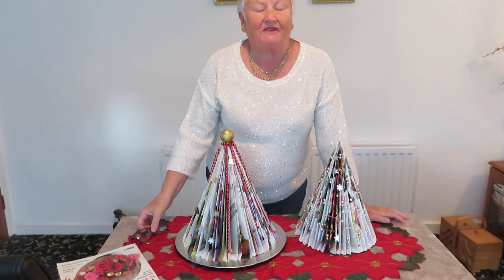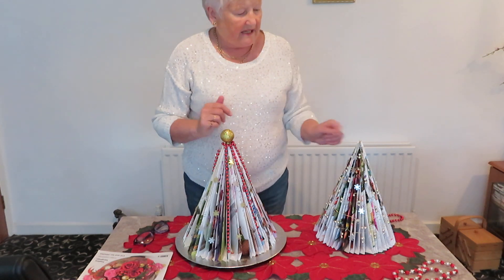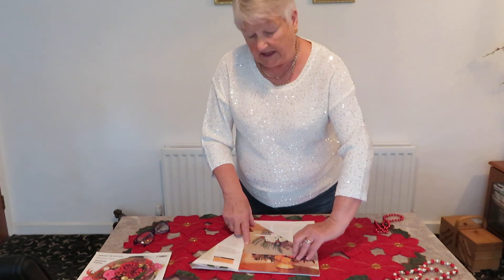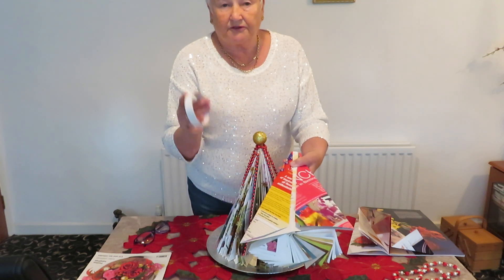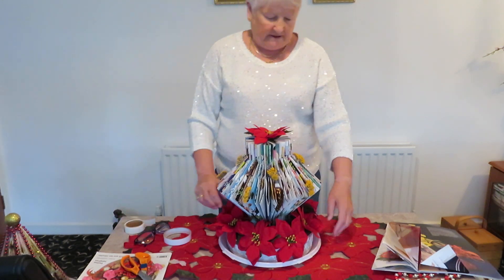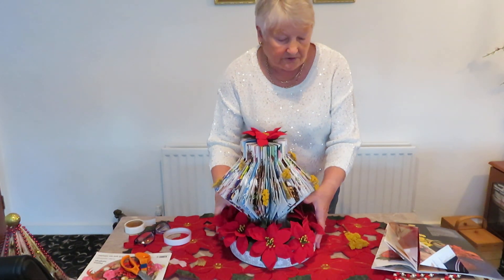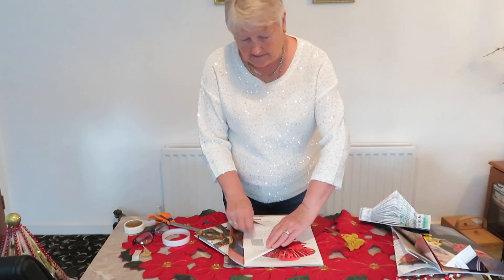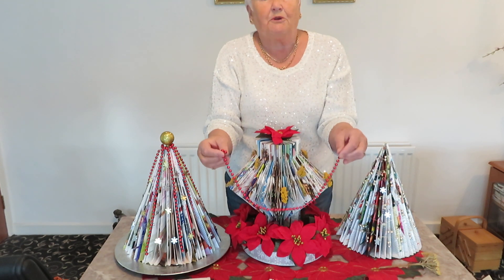MVI 2739 PAPER FOLDING CHRISTMAS TREES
Paper Christmas Trees and Lantern made with good quality magazines.
These are ideal as gifts and especially good if you live in an apartment etc.